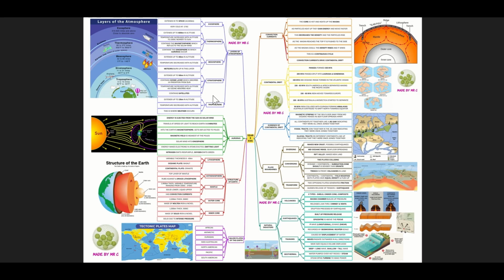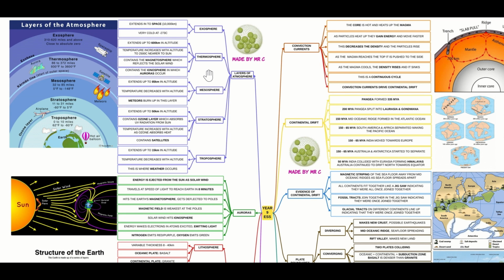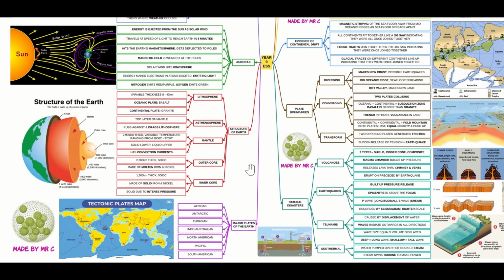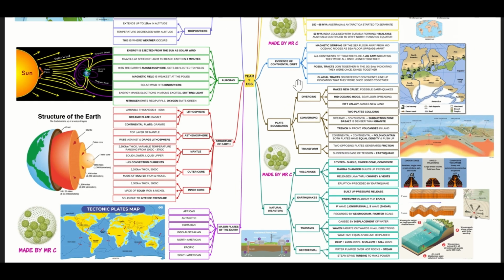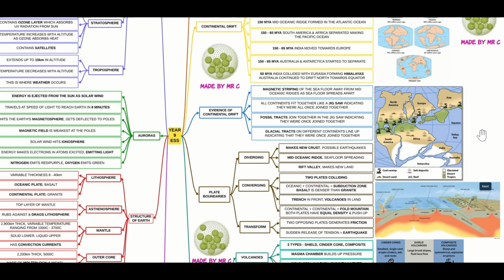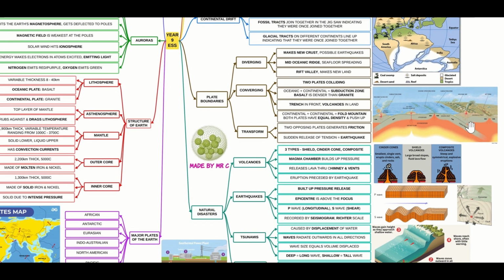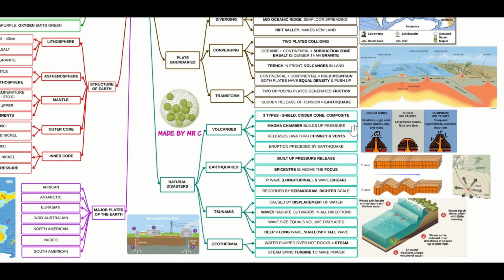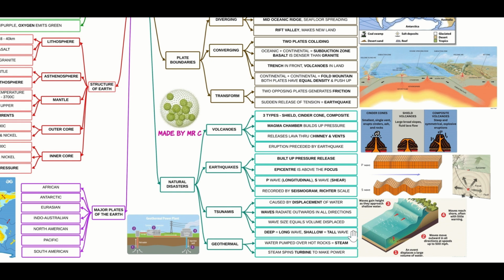Mind Map Year 9 ESS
This is a video of my Mind Map for Year 9 Earth & Space Science. We go through the layers of the atmosphere, auroras, the layers of the Earth, the major plates of the Earth, convection currents, continental drift, the evidence for continental drift, types of plate boundaries and natural disasters being volcanoes, earthquakes & tsunamis. Finally, we quickly discuss geothermal energy.
Feel free to down load the mind map.